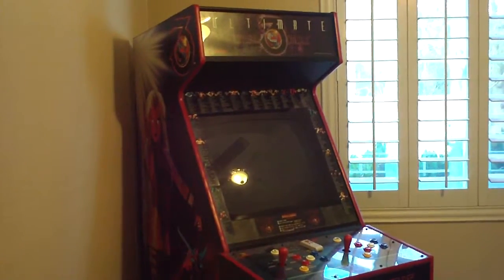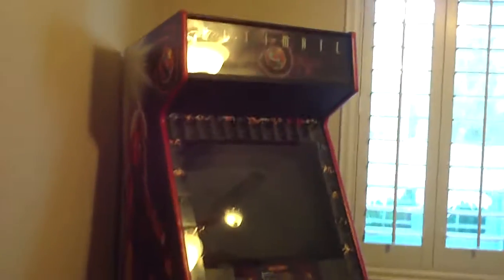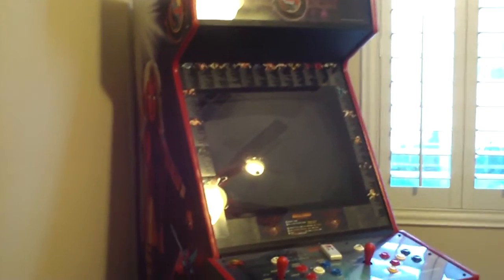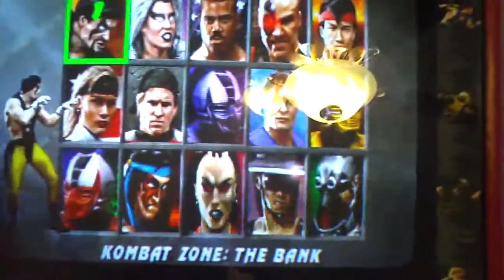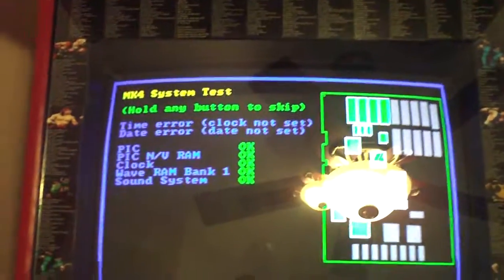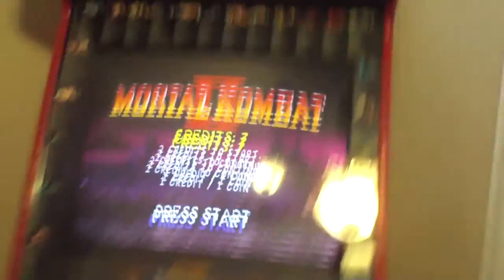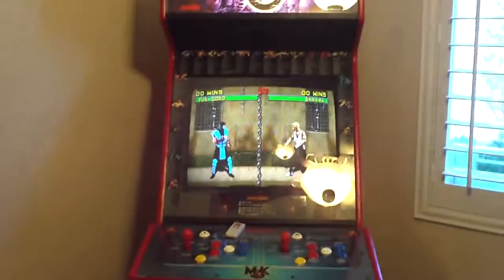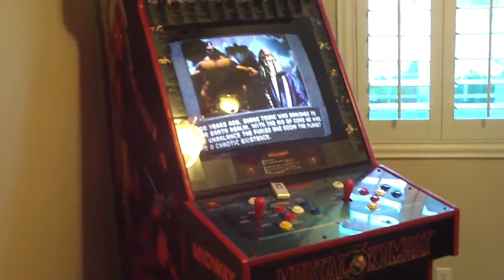MK2-MK4 PCB's all in MK3 Dedicated Cabinet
here is my setup after almost a year of figuring this all out. This is a factory MK3 cabinet from midway that has a 6-1 jamma Switcher that was modified to accept MK Pcb's.